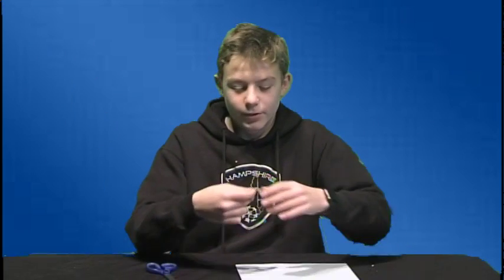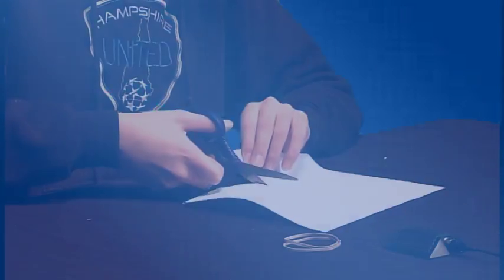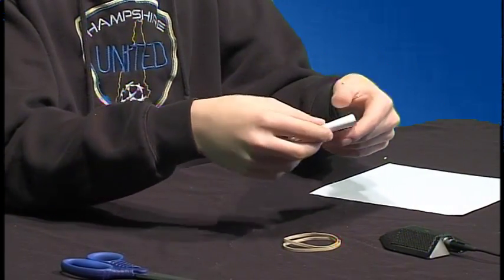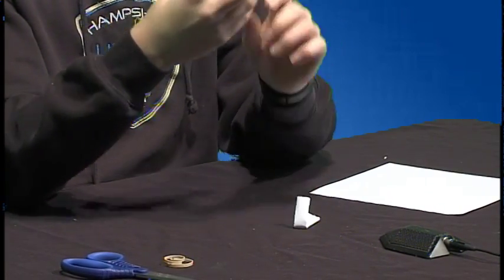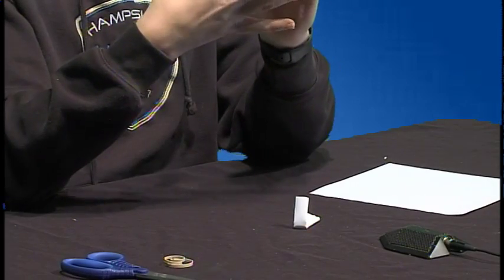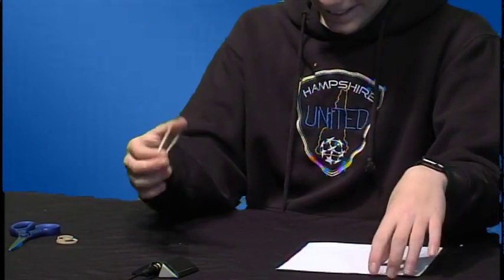Incredible DIY Paper Wasp! Learn How To Make it Here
In this crafts video I teach you how to make a DIY Paper Wasp. This is a super quick and easy project almost anyone can do in under five minutes. All you need is paper and a rubber band! Paper Wasps can be used to prank your friends, family or enemies!